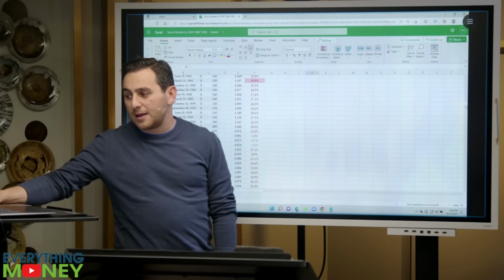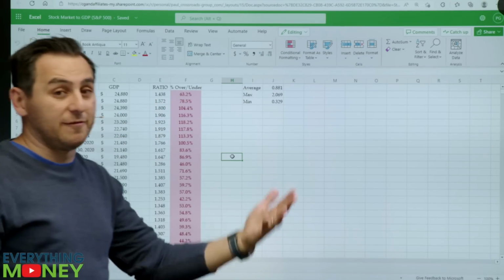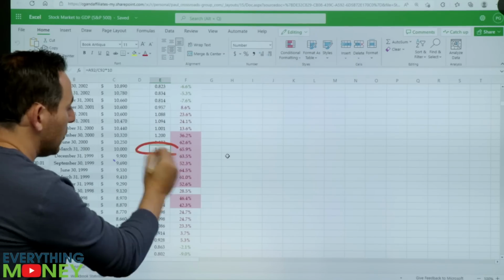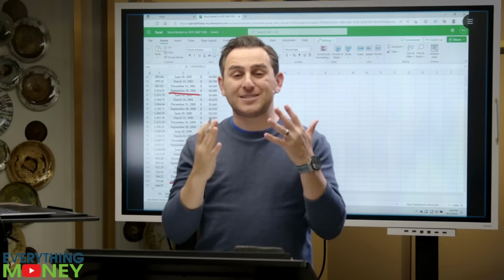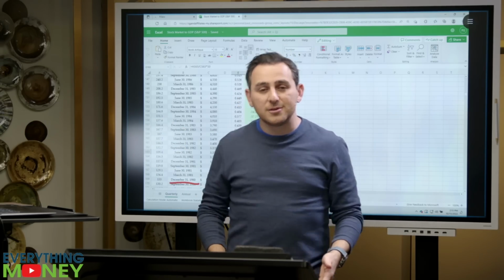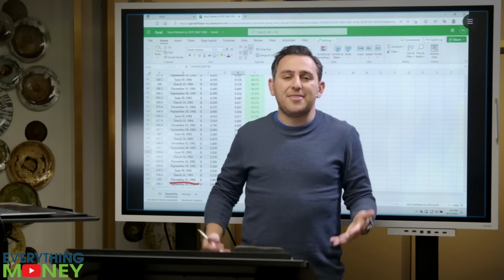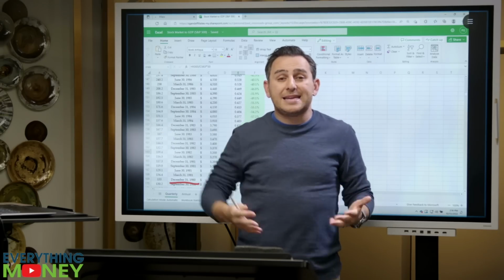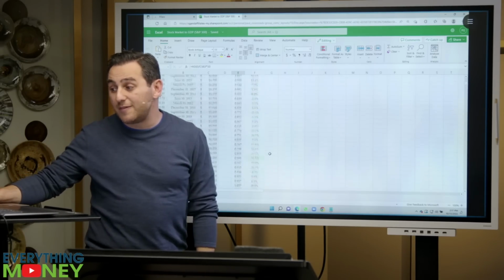Paul created a Stock Market Indicator and it said this...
Paul has his own set of stock market indicators. These are used to tell which the stock market is at any given moment. In past videos, we've talked about the 3 year cyclically adjusted PE, price to sales ratio, and the Buffett Indicator.

We'll go deeper into where the stock market falls in the video above.